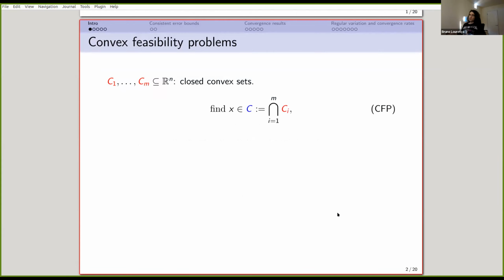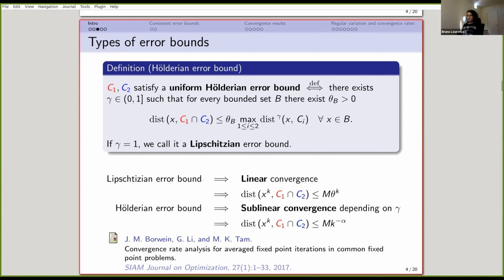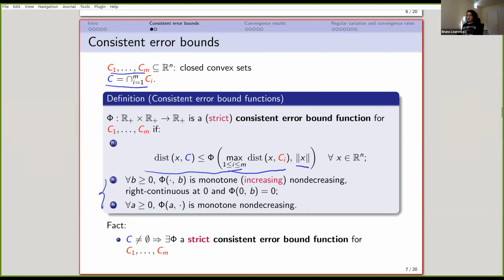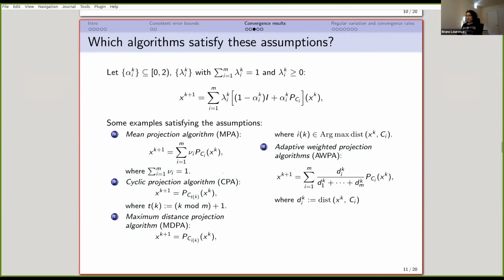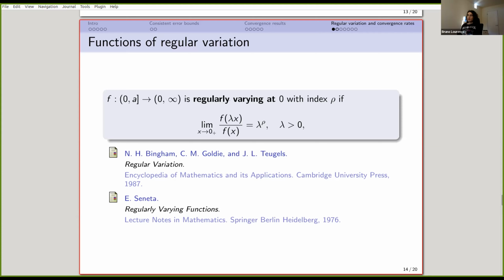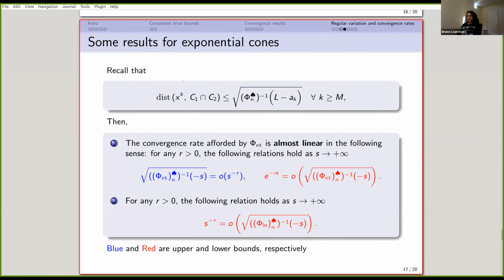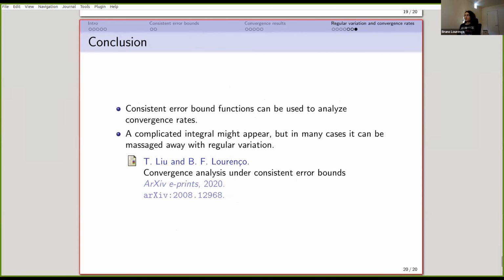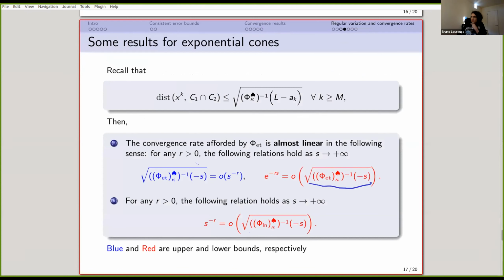Bruno F. Lourenço, On consistent error bounds and convergence rates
Abstract: In this talk, we discuss the framework of "consistent error bound functions", which can be used to analyze error bounds for convex feasibility problems. Our main result is that the convergence rate of several projection algorithms can be expressed explicitly in terms of the underlying consistent error bound function. In particular, this makes it possible to reason about the behaviour of certain algorithms even in situations where no Holderian error bound is expected to hold. This is a joint work with Tianxiang Liu (Tokyo Tech).